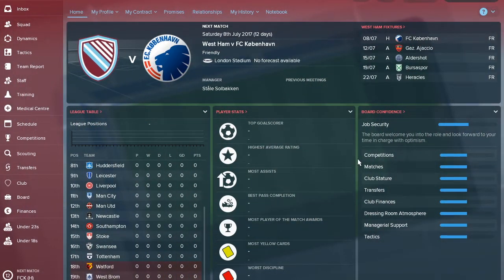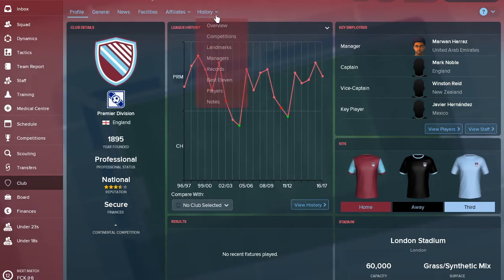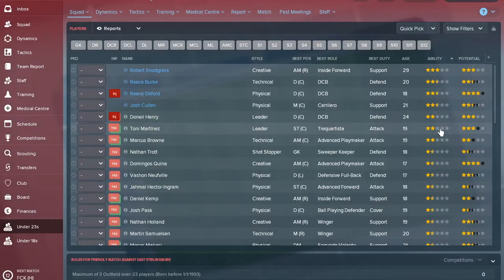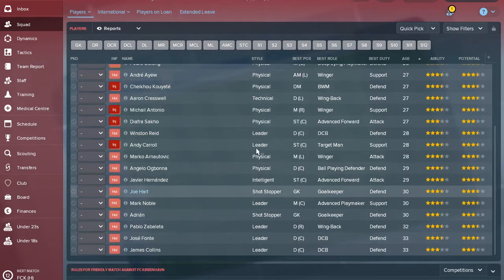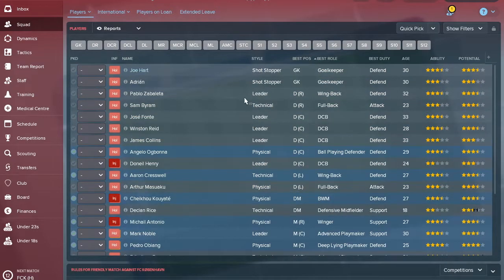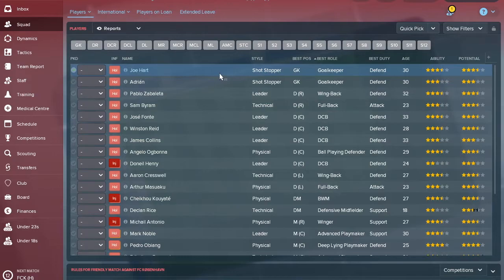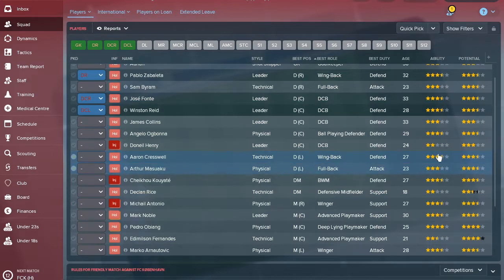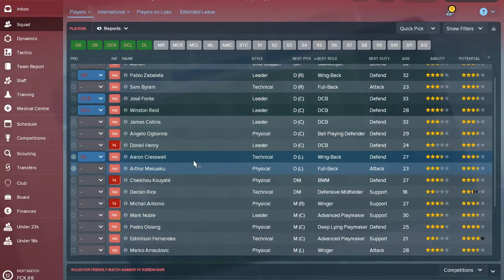FM 18 West Ham Tactics And Team Guide Football Manager 2018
In this video, I continue my FM17 series into the new FM18. I cover West Ham's squad, tactics and give a general team guide. Who to sell, who to keep and how to get the best out of this West Ham team.